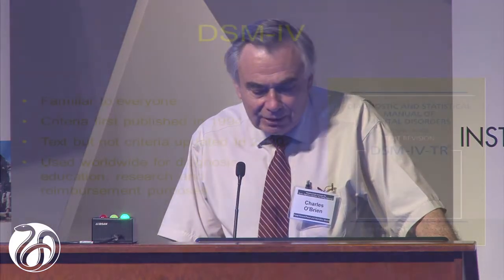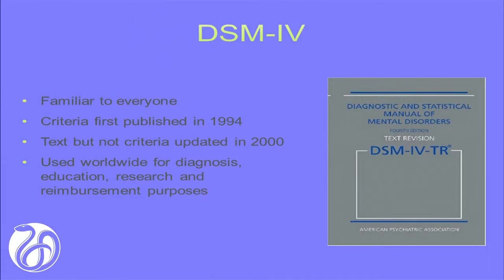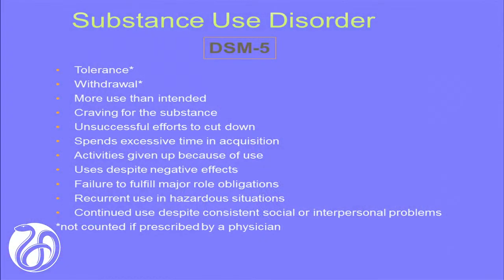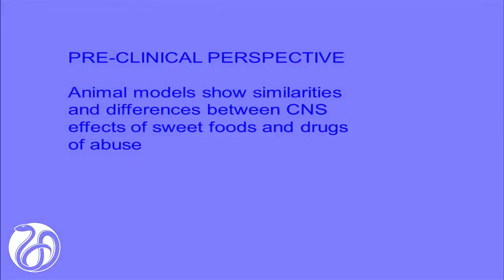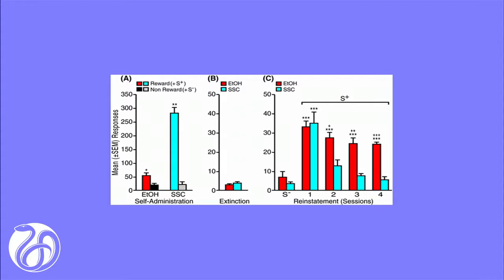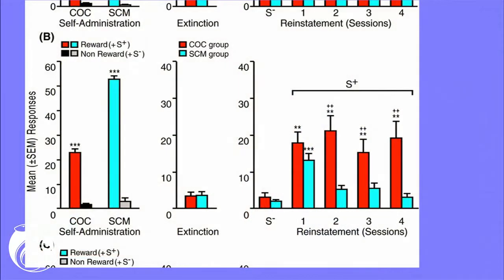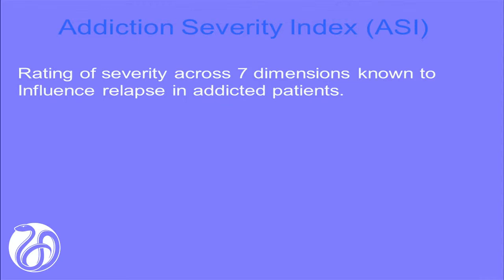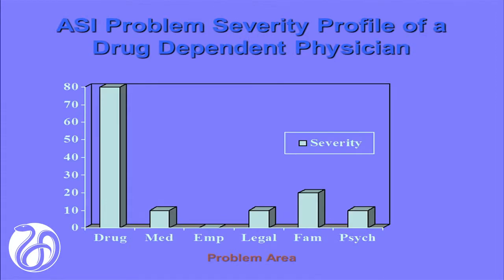7/14, Session 2: Assessing the Validity of Questionnaires for Food Behaviors and Addiction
Perspective 2

Charles O'Brien, MD, PhD, University of Pennsylvania